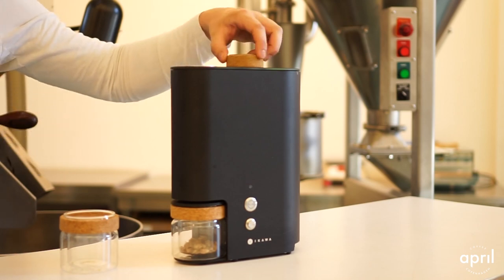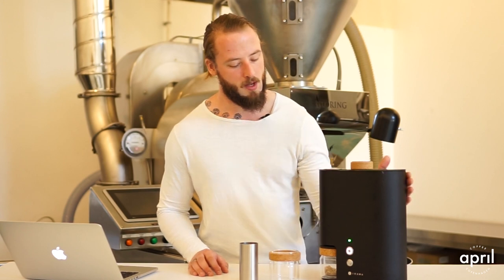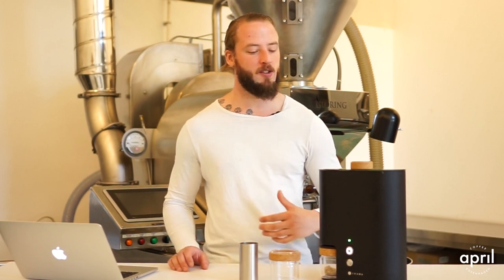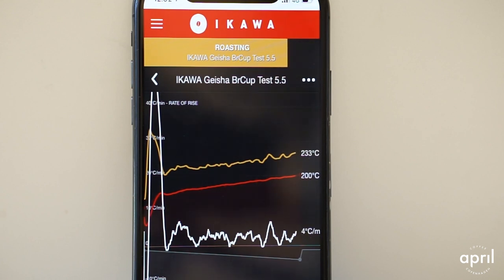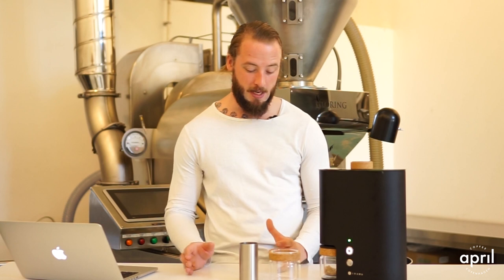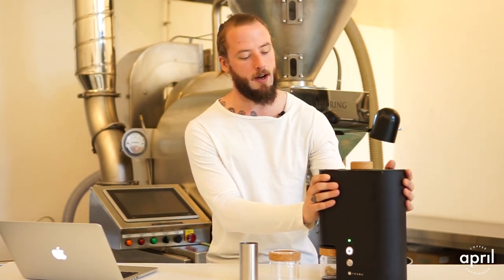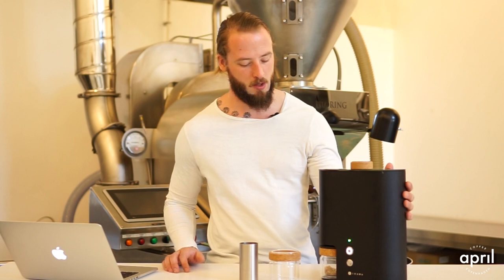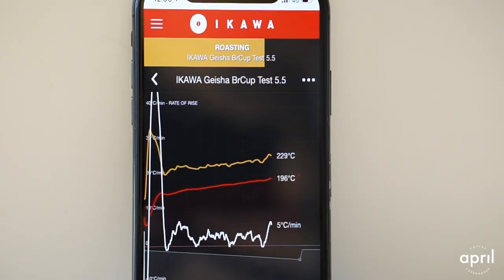Our Profile Roast on Ikawa for the World Brewers Cup Final 2019 | Coffee with April #080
This week, Patrik is replicating his roast profile designed specifically for the World Brewers Cup Final 2019.

The Ikawa Pro is a small batch sample roaster that offers its user the ability to edit and customise their roast approach, whilst also creating highly replicable profiles that can be saved and shared between units and users.

Due to the versatility and small profile of the hardware, this roast machine can be an invaluable tool when competing. In this video Patrik explains the philosophy behind his profile as well as why matching your roast profile with your brew method is integral to creating a quality cup.

If you have access to an Ikawa Pro, you can use the following link to find and upload the profile yourself